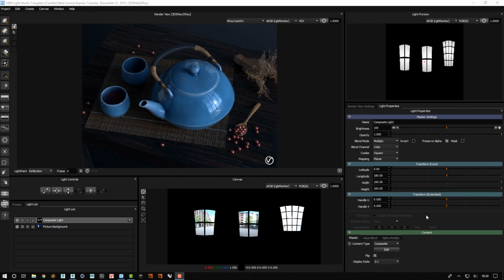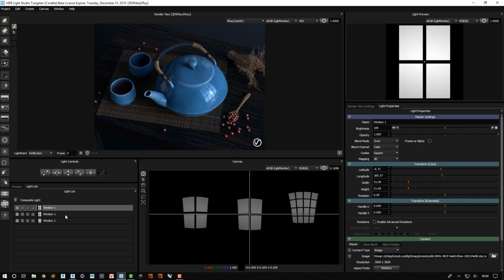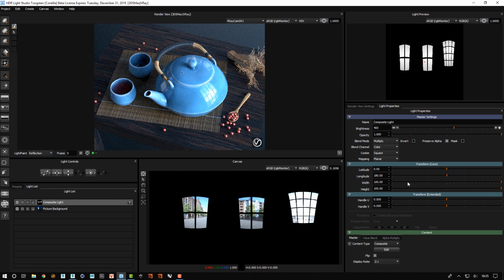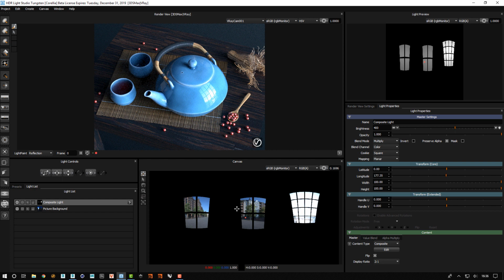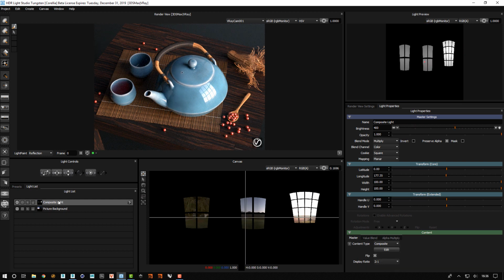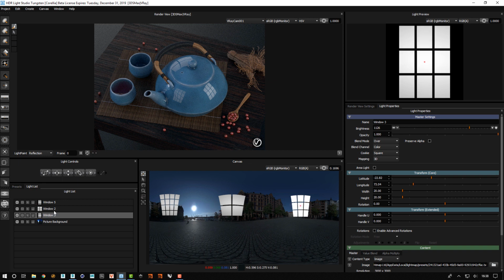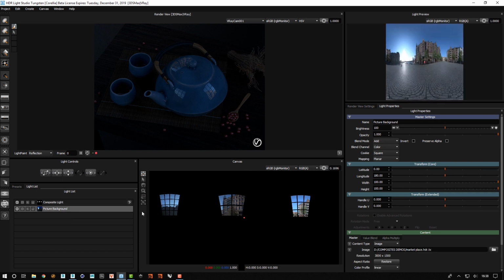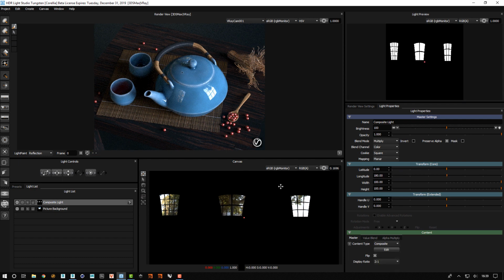COMPOSITES | 4. Windows through to a HDRI map in HDR Light Studio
Feature Focus: Composites
Level: Intermediate
HDR Light Studio Version: Tungsten Drop 1
Software used: HDR Light Studio, 3ds Max, V-Ray

In this demo we light a still life shot using Window Gobo lights. We then use Composites to use those windows as a mask through to an outdoor HDRI map. This provides window lights that can be perfectly placed in the reflections, with the character of the outdoor HDRI map showing in these reflections and coloring the light. The outdoor HDRI map can be rotated or changed to alter the lighting effect.